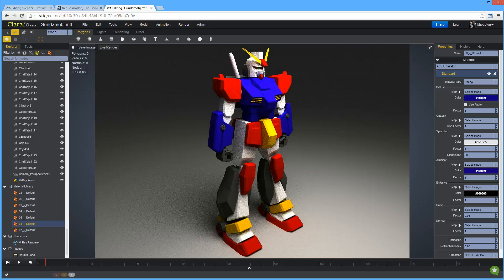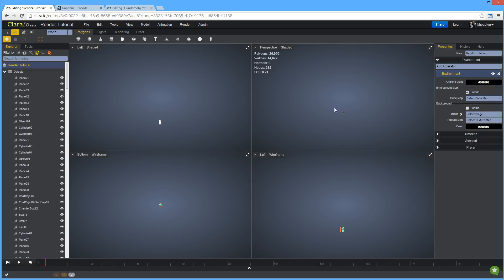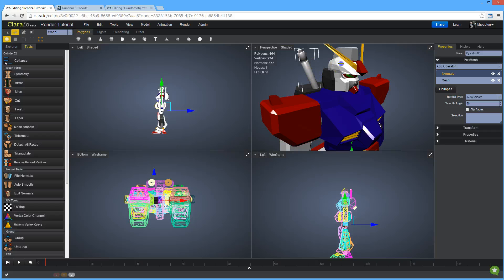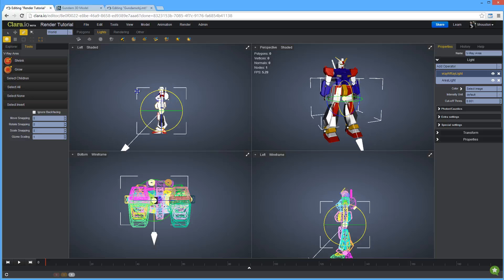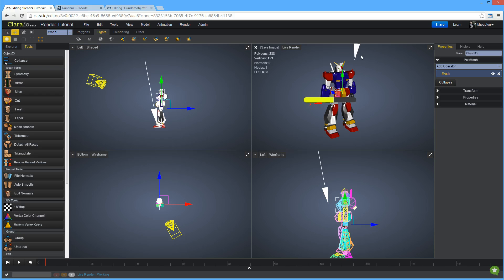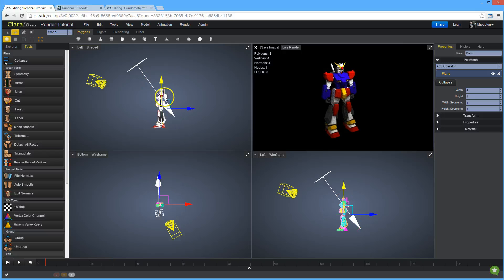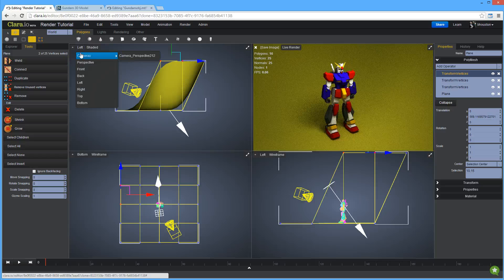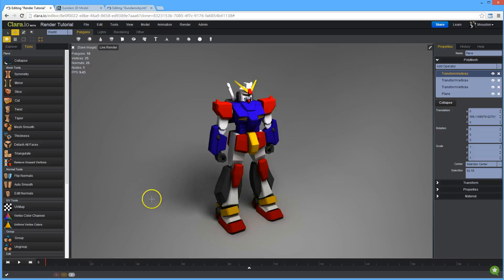How to setup a 3D model for V-Ray cloud rendering in Clara.io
We show how to setup an character imported into (online 3D modeling and rendering) for rendering using V-Ray from start to finish.